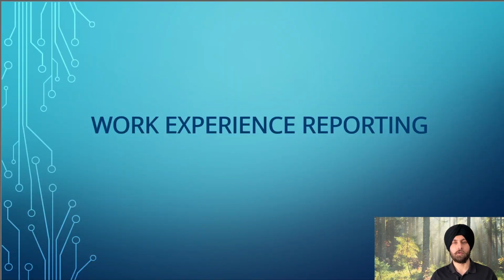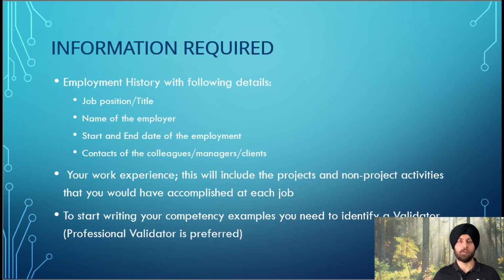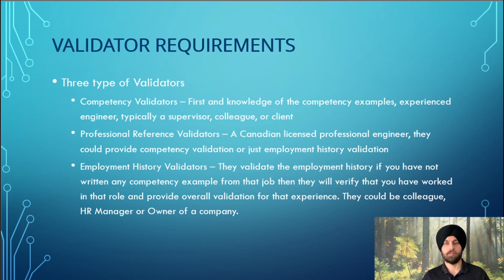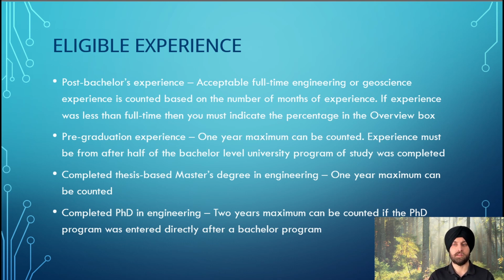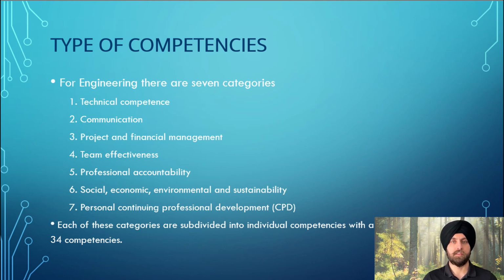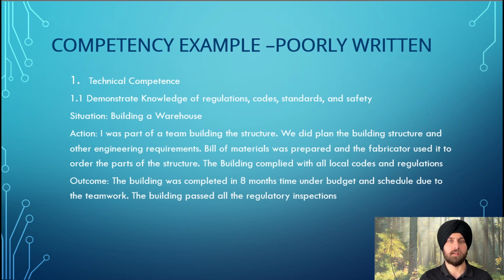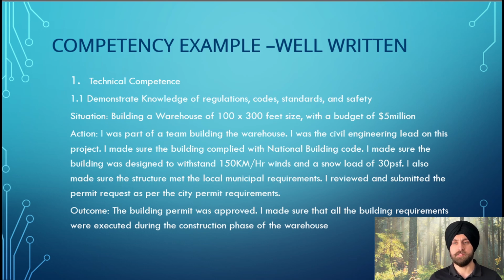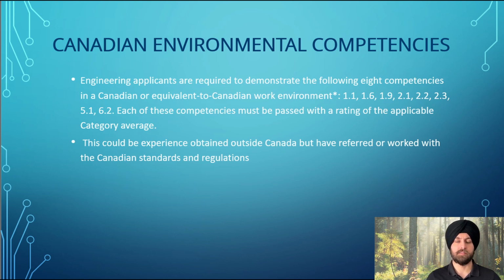Professional Engineer Experience Reporting Process Revealed!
🔧 Dive deep into the fascinating world of engineering as we unveil the behind-the-scenes journey from Engineer-in-Training to Professional Engineer! 🎓

Join us on an exclusive exploration of the intricate reporting process that every aspiring engineer must navigate to achieve professional status. From documenting hands-on experience to demonstrating technical proficiency, this video offers a comprehensive guide to the steps, challenges, and triumphs along the way.

📝 Get insider tips, expert advice, and real-life anecdotes from a seasoned professional who've successfully completed this transformative journey. Whether you're a budding engineer seeking insight or a curious mind eager to understand the path to engineering excellence, this video is your ultimate guide.

🔍 Unlock the secrets of the Engineer-in-Training to Professional Engineer transition and embark on a captivating voyage through the world of engineering accreditation. Don't miss out – hit play now and discover what it takes to become a certified engineering pro! 🚀

Chapters
00:00 Intro
00:32 What we will cover in this video
01:38 Information required for work reporting process
02:57 Validator Requirements
04:58 Types of Validators
06:40 Eligible work Experience
08:51 Type of Competencies
09:38 Tips on writing competency examples
10:35 Competency Example - Poorly Written
14:34 Competency Example - Well Written
15:53 Canadian Environment Competencies
18:42 Academic Review Cases